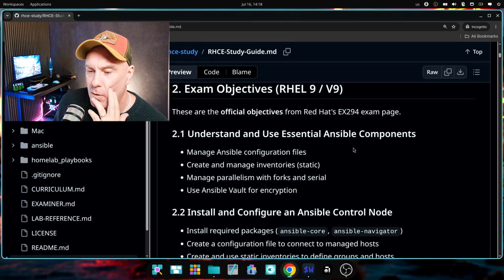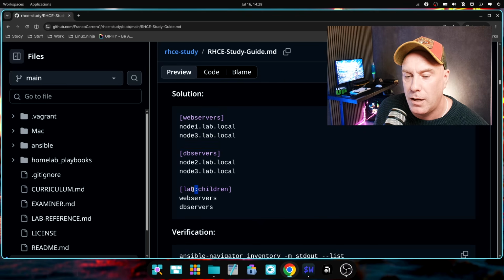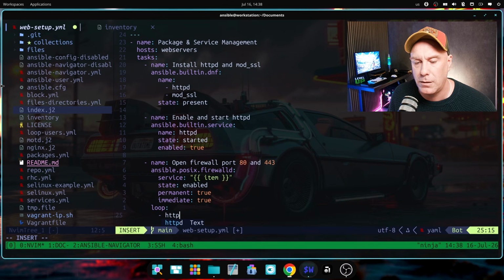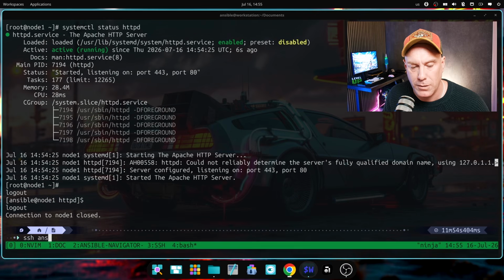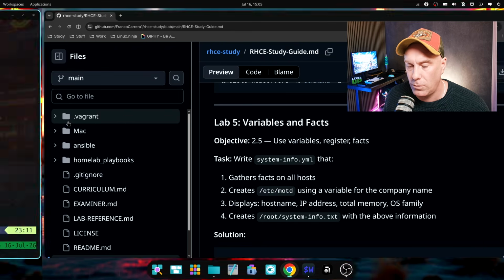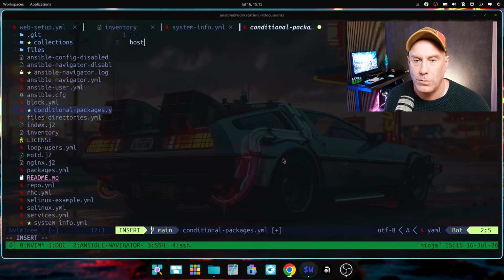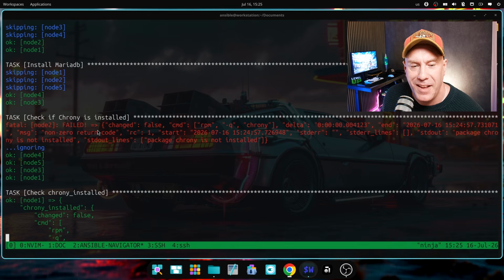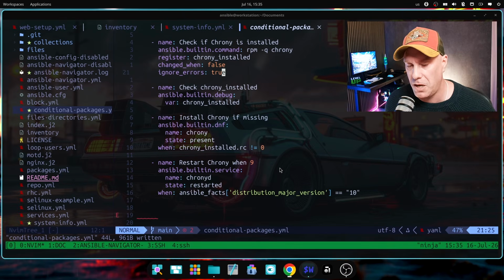Can You Pass the RHCE? Full Practice Exam (Part 1)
Welcome to Video #1 of my RHCE Practice Exam sessions.

Let's look at a realistic Red Hat Certified Engineer (RHCE) practice exam. Watch as I work through hands-on tasks and see how I problem solve and find solutions when my memory is failling me haha...

This video is a part of my Red Hat RHCE series.